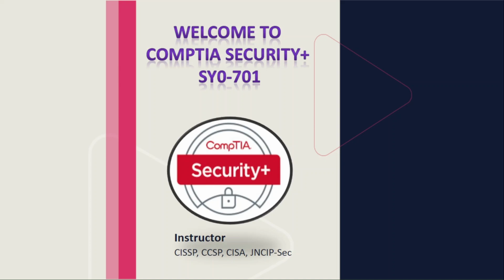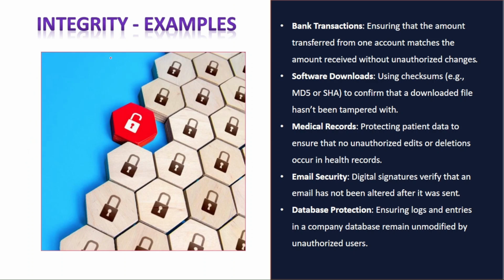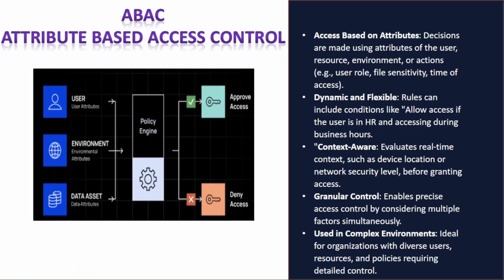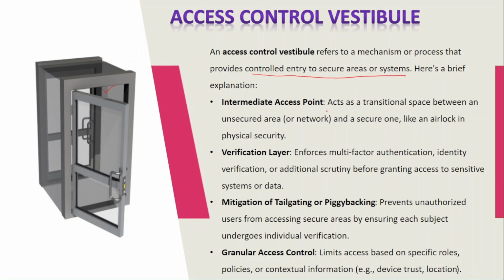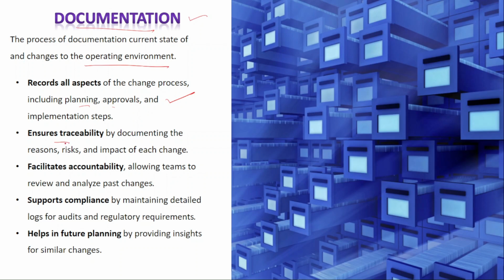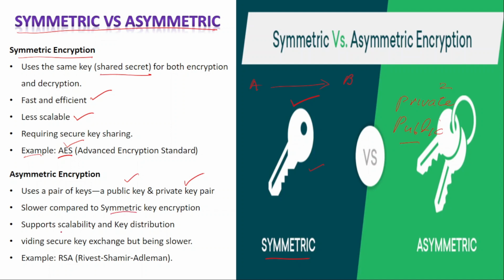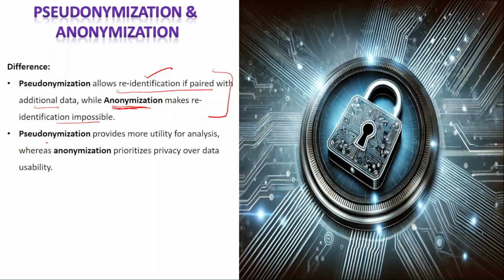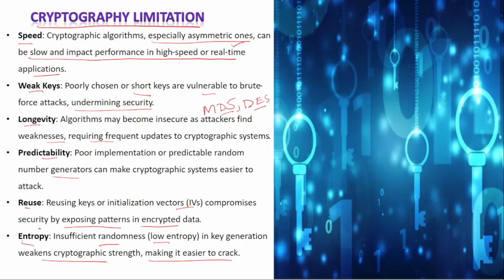CompTIA Security+ SY0-701 Full Course 2026 - Domain 1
Prepare for the CompTIA Security+ SY0-701 certification exam with this in-depth video covering Domain 1: General Security Concepts. This full-course walkthrough includes detailed explanations, examples, and insights to help you master essential cybersecurity concepts and prepare for Security+ SY0-701 Certification Exam.
 Security+ Full Course 2026
 Domain 1 Security+
 sy0-701
security+ sy0-701
comptia security+ sy0-701
sy0-701 exam questions
comptia sy0-701
security+ sy0-601 vs sy0-701
comptia security+ sy0-701 pbq
comptia security+ sy0-701 training
comptia security+ sy0-701 questions
comptia security+ sy0-701 exam information
comptia security+ sy0-701 exam questions pdf
syo-701
sy0701
sy0 701
syo-701 practice
security+ 701
security+701
comptia sy0701
comptia sy0 701
security plus 701